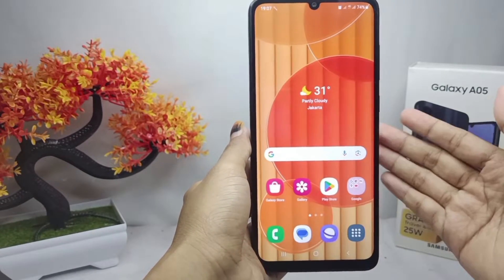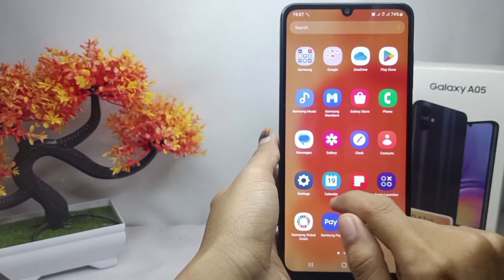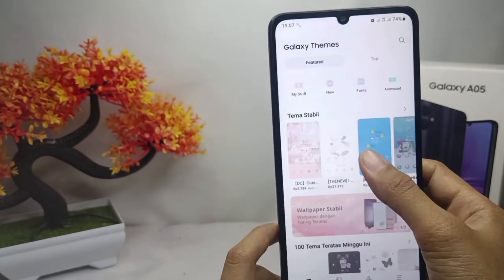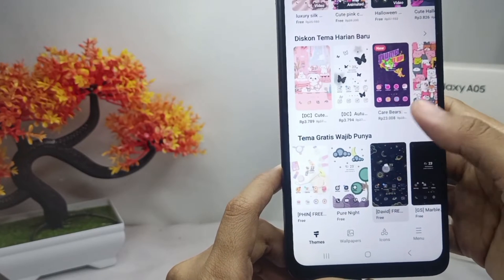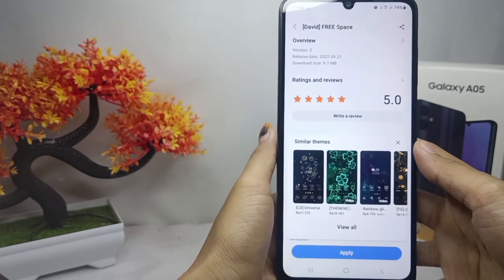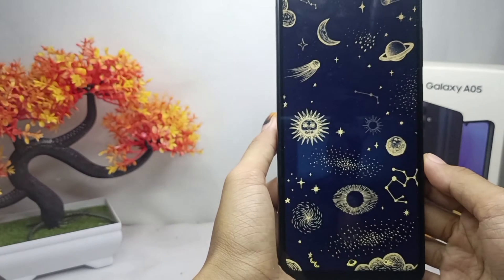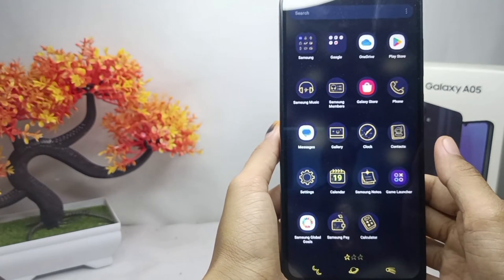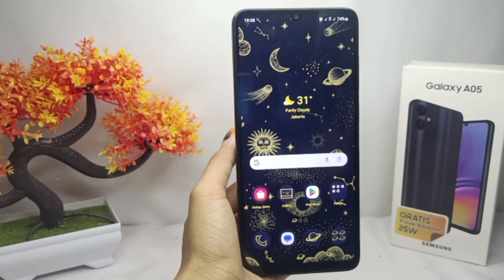How To Change Theme On Samsung Galaxy A05/A05s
This tutorial deals with search:
change theme on samsung galaxy a05s
change theme on samsung galaxy